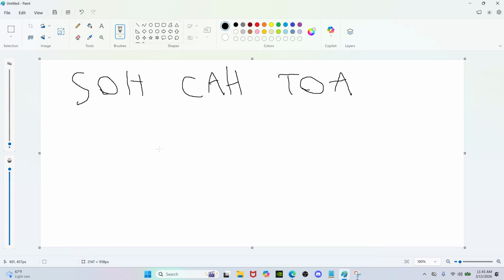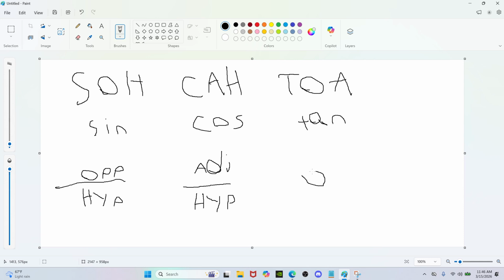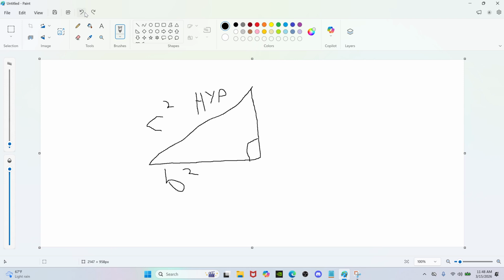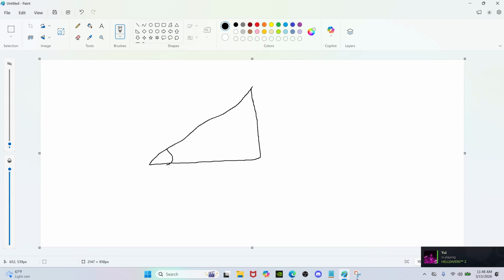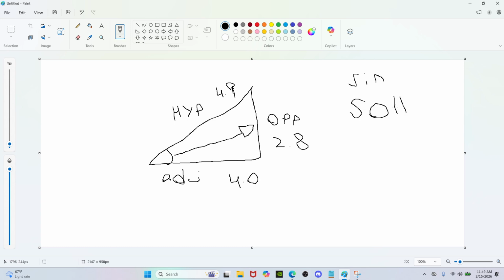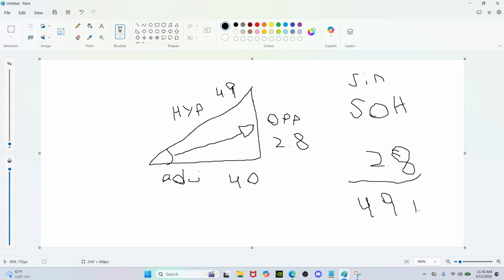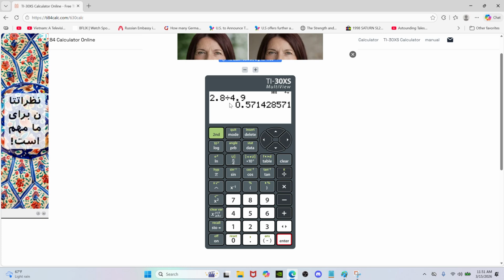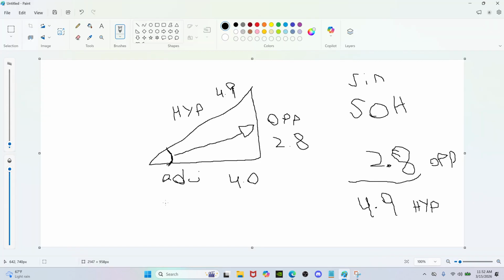How to do Inverse Trigonometry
Hello folks, a little video I compiled as I journey through mathematics after getting my GED. I want to help people learn Trigonometry, or at least what I know currently with it. Trigonometry is a huge subject, I've barely scratched the surface.

In this video, we'll be going over right triangle inverse trigonometry. This video will help you know how to put these problems within the calculator (TI-30XS) or known as the GED calculator.

This is college level or pre-cal mathematics to my knowledge.

NOTE: Inverse trigonometry is essentially taking two sides of a right triangle, and dividing it to find the missing angle theta, ( degrees within the right triangle ) where as; Regular trigonometry is just taking the angle degrees "theta" and one side of the right triangle, to find a missing side length per question request. Basically, inverse trig is finding a missing angle instead of a length of a triangle.

SOH-CAH-TOA is used for regular right triangle trig and also for Inverse. Keep this is mind.

SOH or SIN (calculator) = opposite/hypotenuse

CAH or COS (calculator) = adjacent/hypotenuse

TOA or TAN (calculator) = opposite/adjacent.

but inversed for these functions are sin -1, cos -1, and tan -1.

I'll be going over all of this in the video.